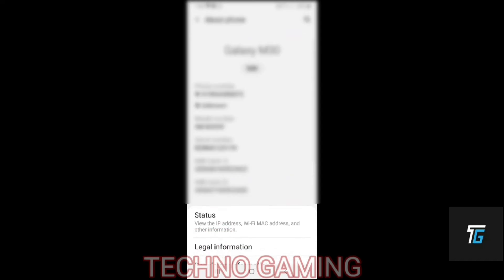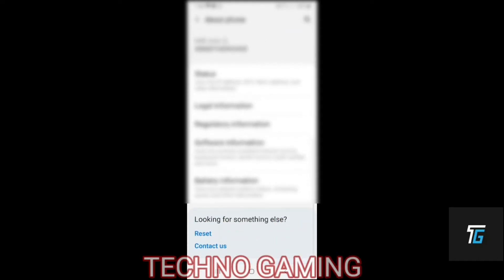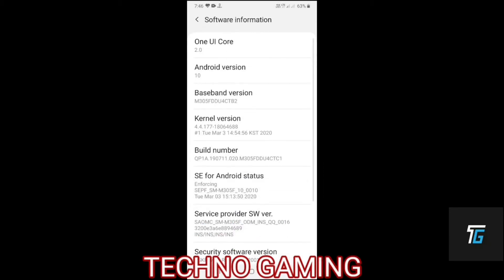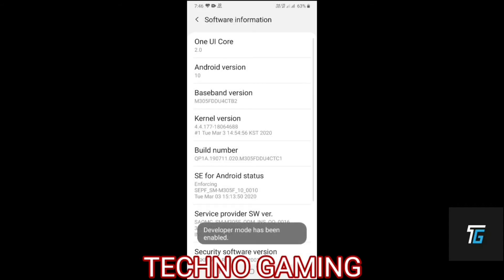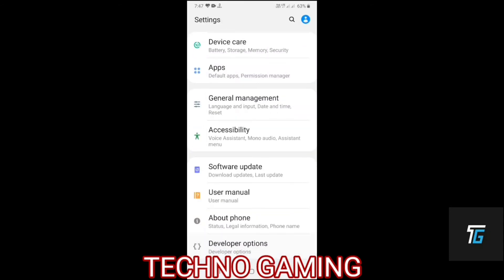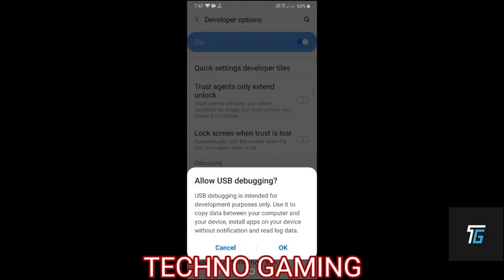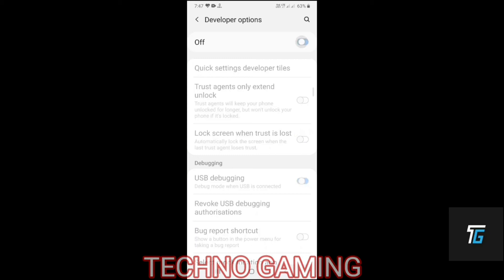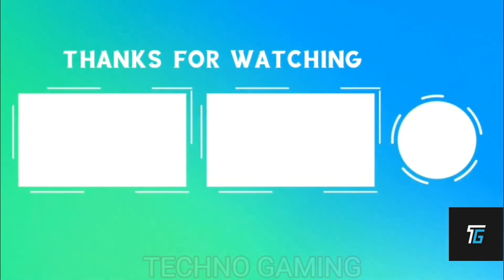HOW TO ENABLE USB DEBUGGING | SAMSUNG M30 AND M30S | ANDROID